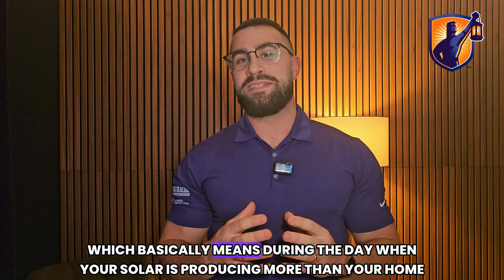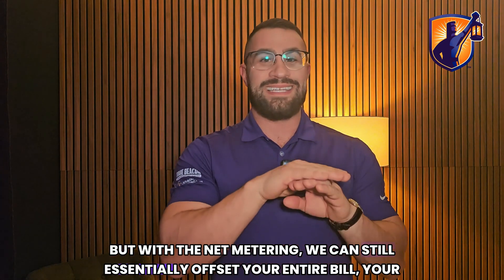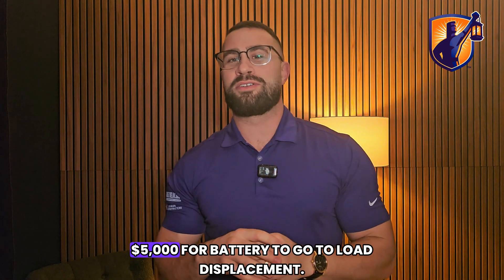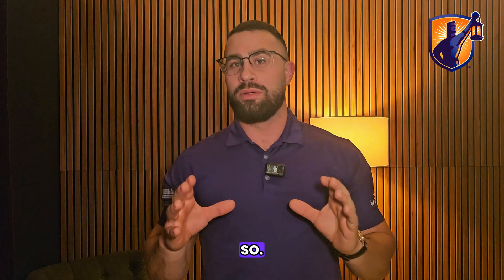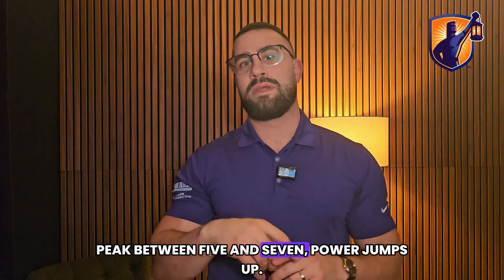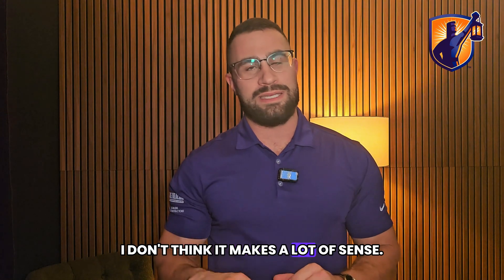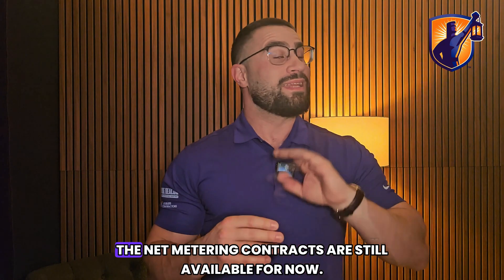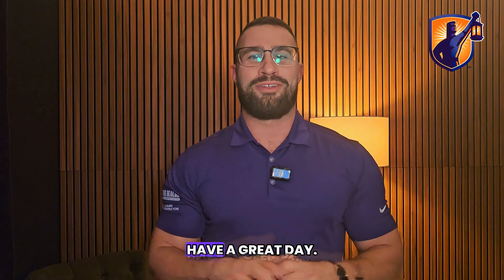Ontario’s $10K Solar Grant Explained – Big Savings & The Net Metering Catch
Ontario just launched a new $10,000 grant for home solar and battery systems—but there’s a catch: no net metering allowed.

In this video, we break down:

The real difference between net metering vs load displacement
Why this grant might not work without a battery
Who should take the grant—and who shouldn't
How to get the most value out of your solar system in 2024
💡 Smart solar starts with the right strategy. Watch before you apply.